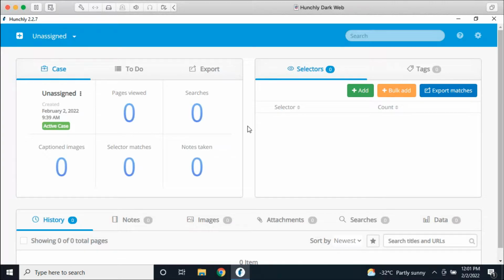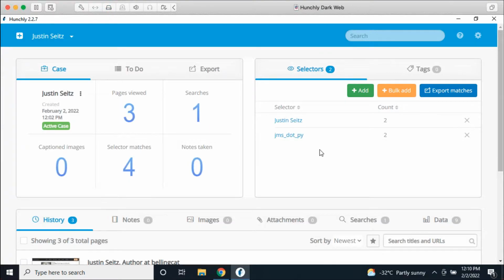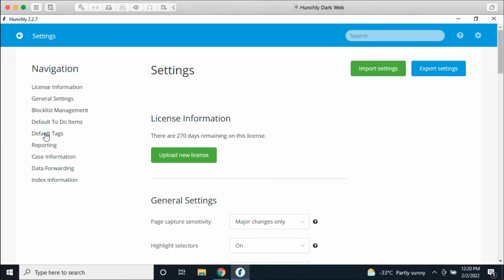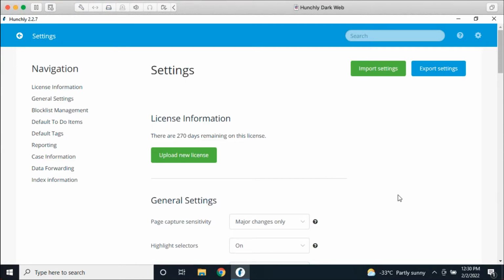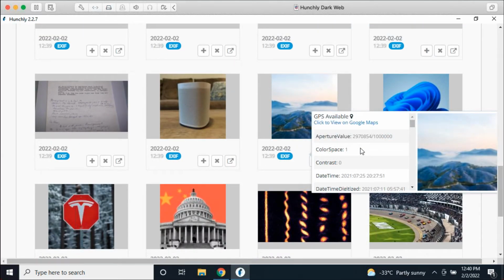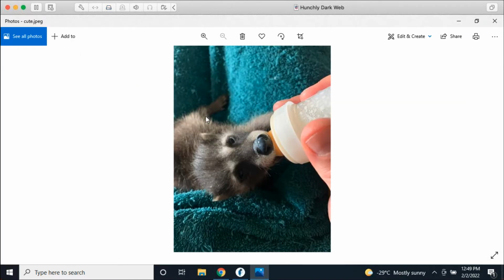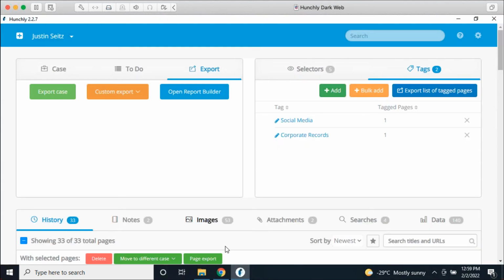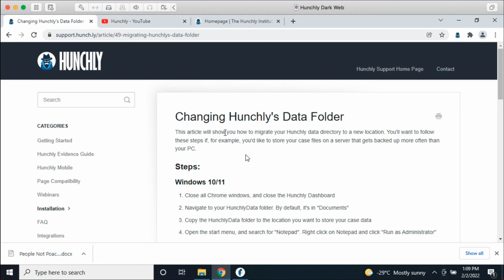Hunchly Desktop Training - February 2, 2022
Join Justin Seitz as he covers the fundamentals of using Hunchly for documenting online investigations.